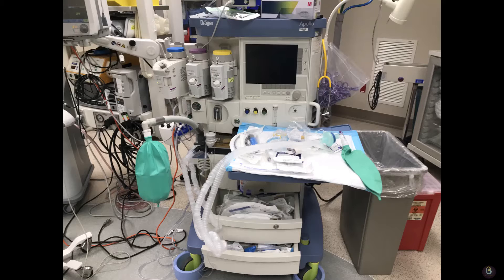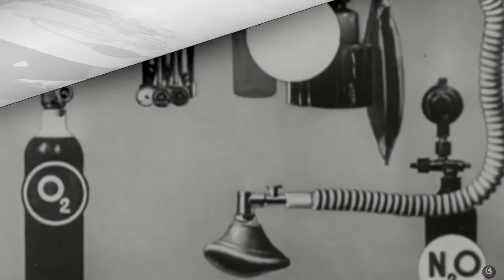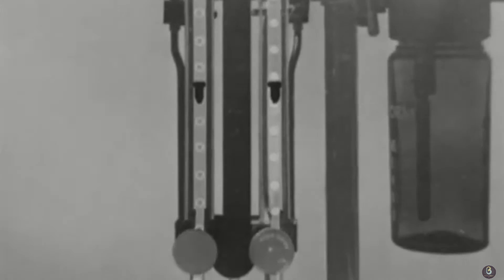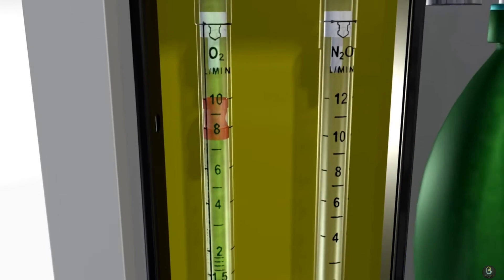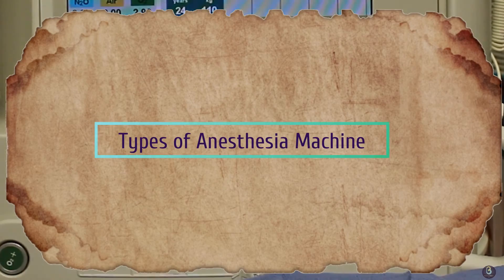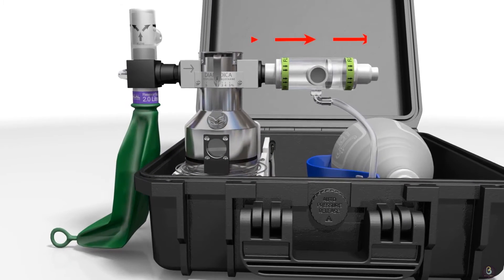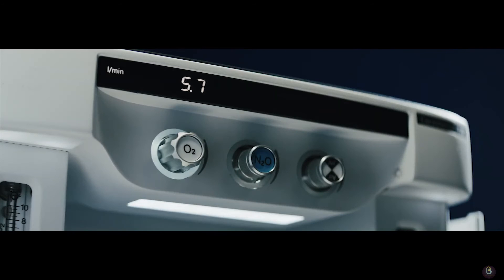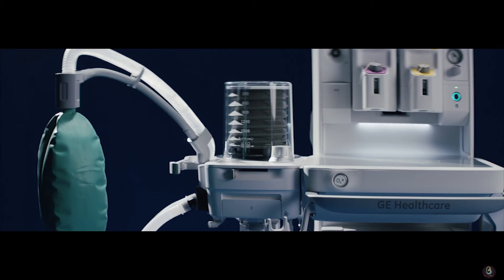Anesthesia Machine | Part 1 | Biomedical Engineers TV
Introduction to Anesthesia Machine.

All Credits has been mentioned at the end of the video. If any copyright want to claim can send a mail before the strike @biomedicalengineerstv
Thanks